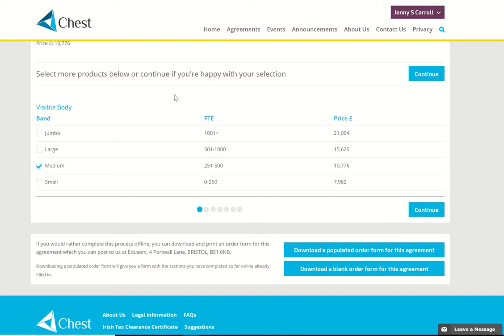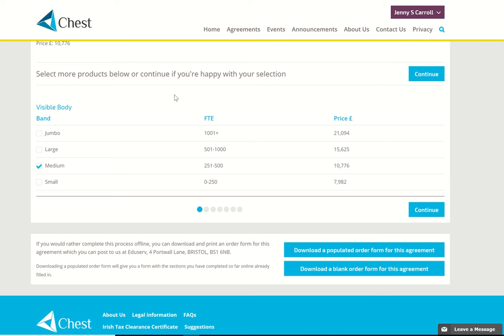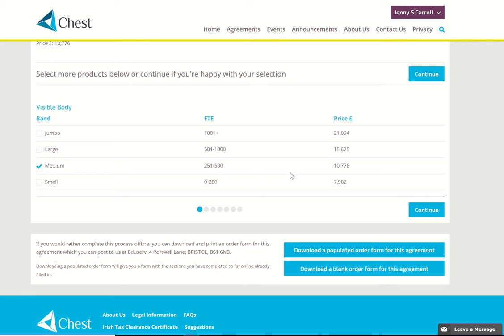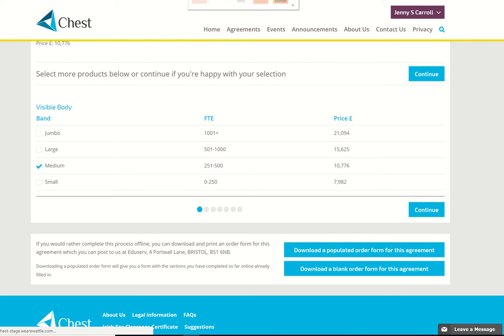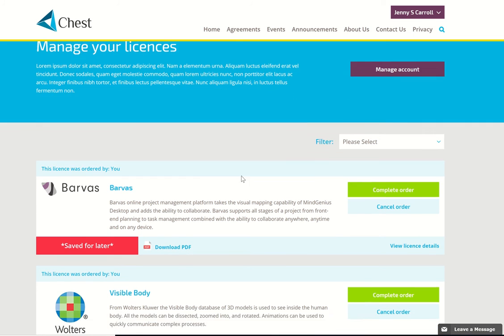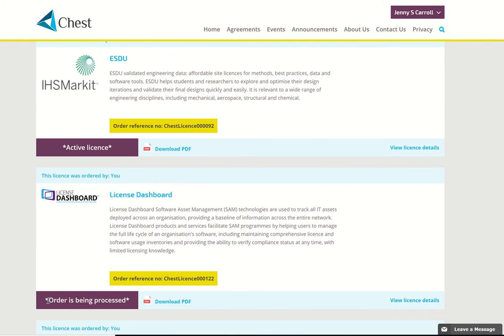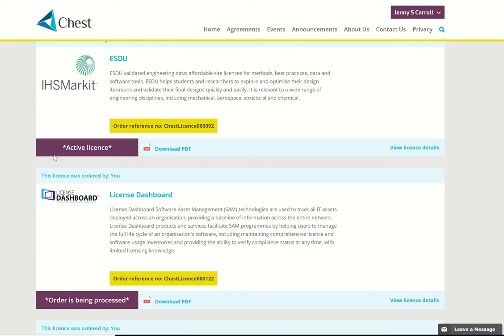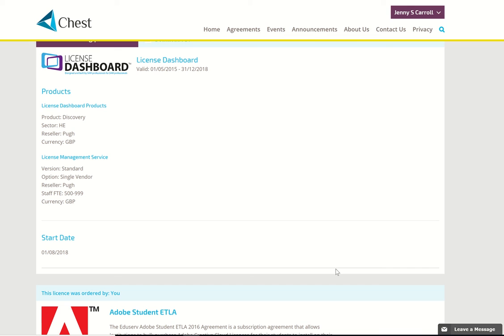New Chest Website managing your licences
How Chest customers will be able to view and manage their licences online in futrue